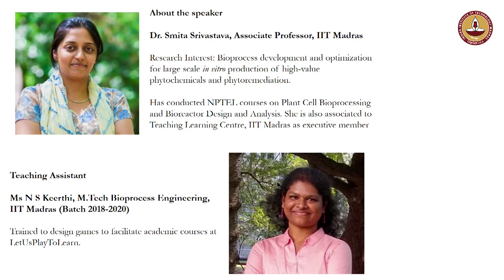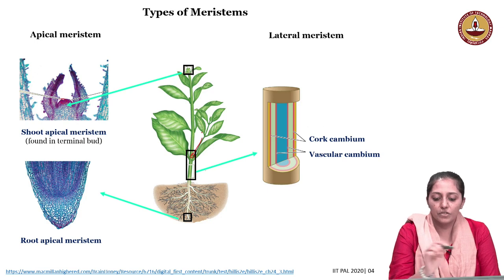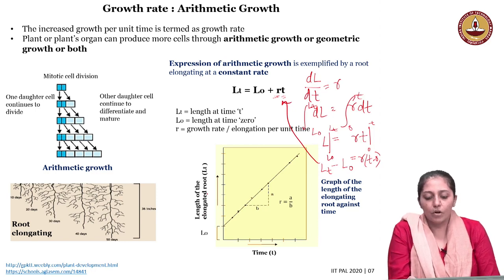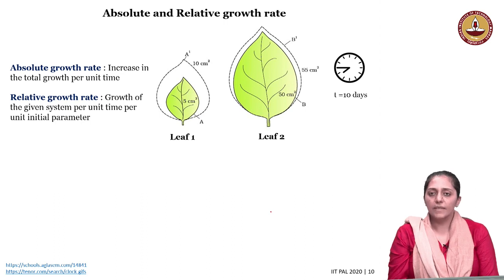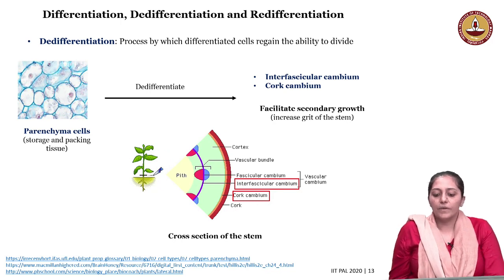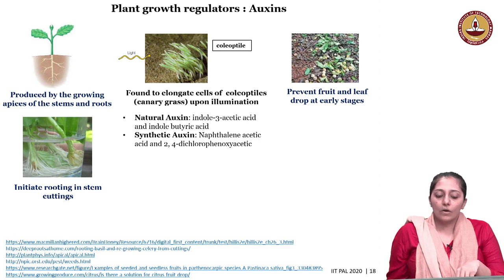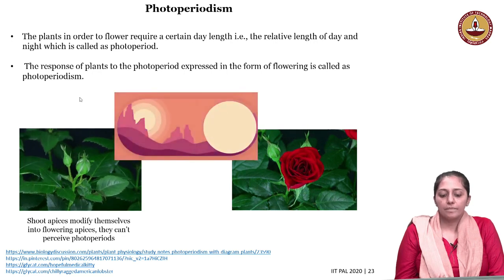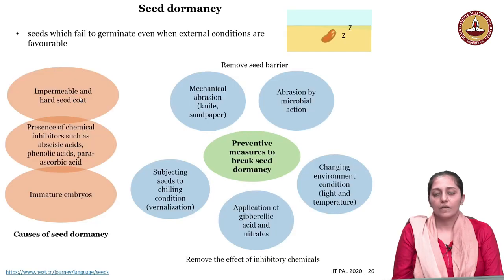Biology Class 11 Unit 14 Chapter 01 Plant Growth and Development L 1